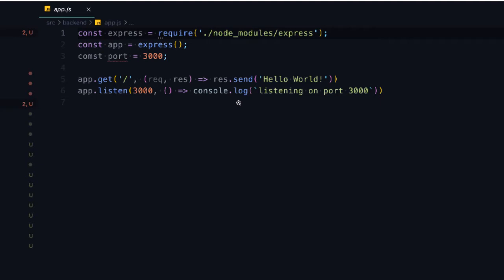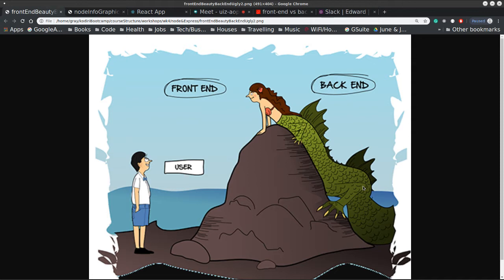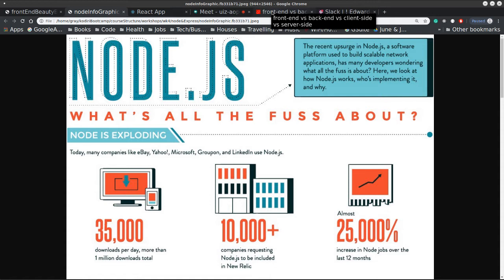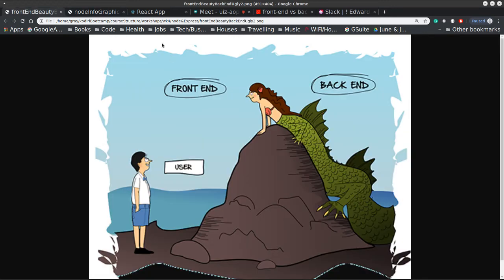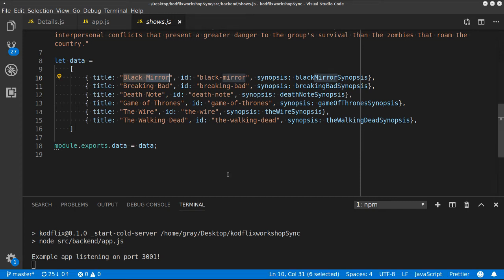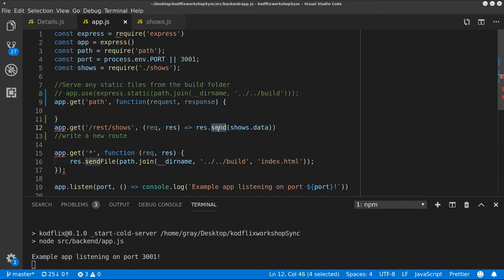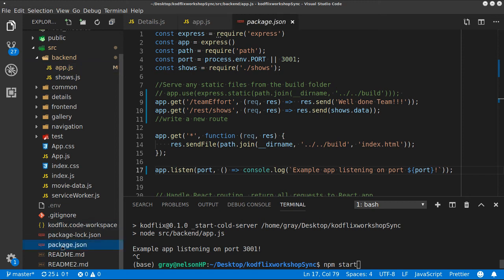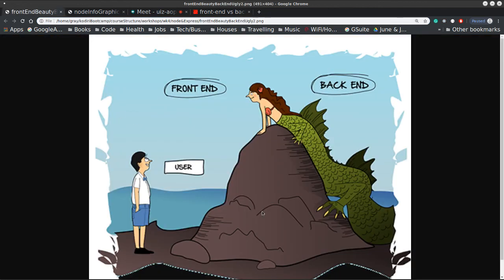Backend Workshop: Intro to Node.js and Server Side Code 29.08.19